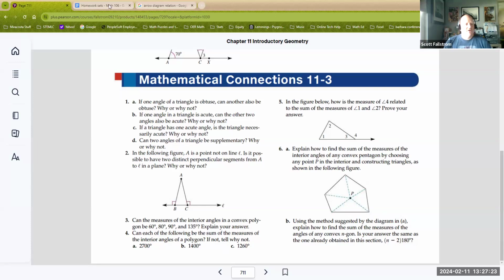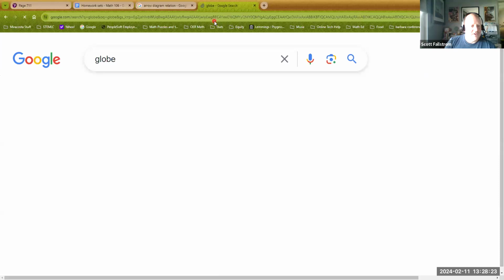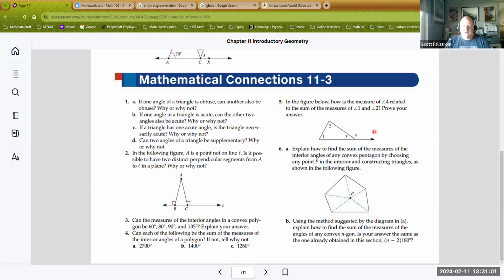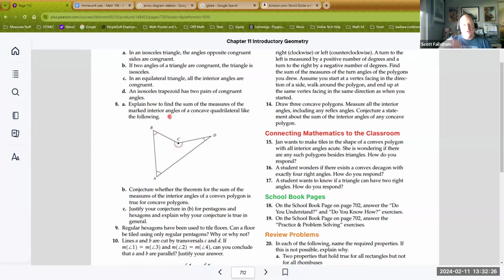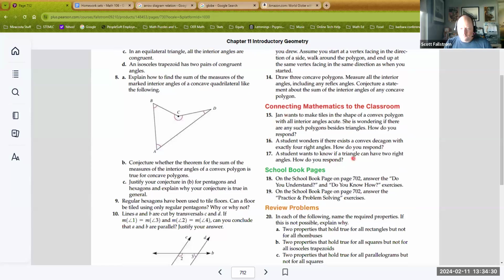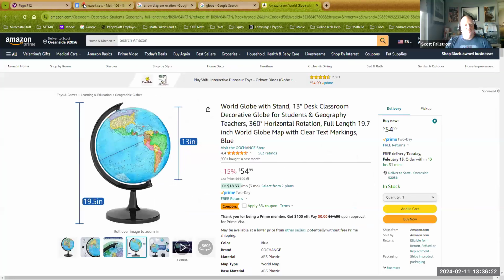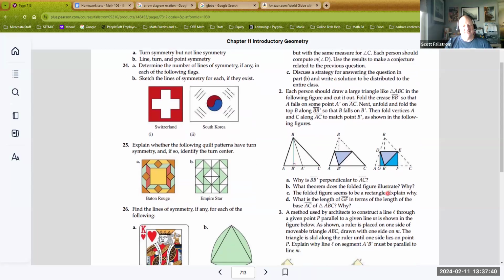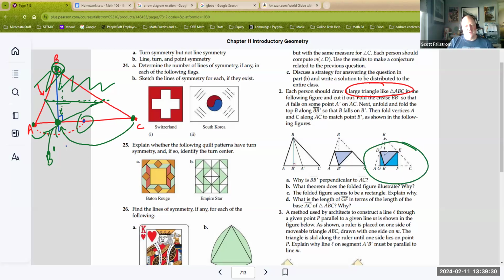11.3 - Math Connections